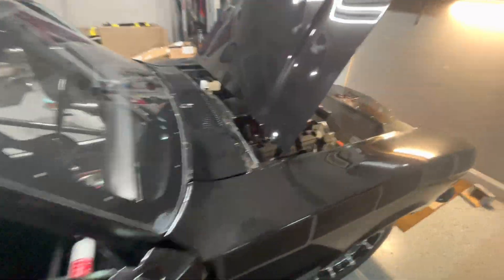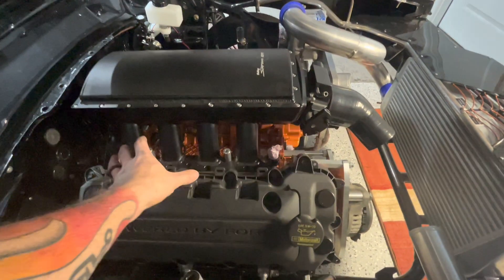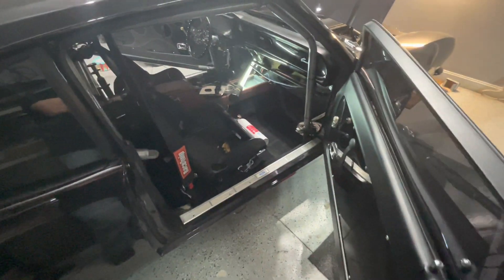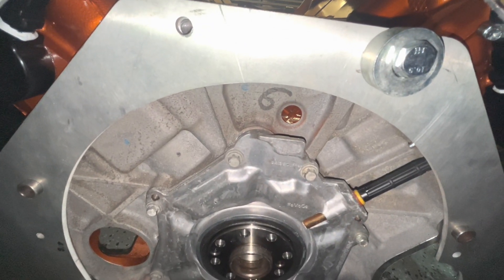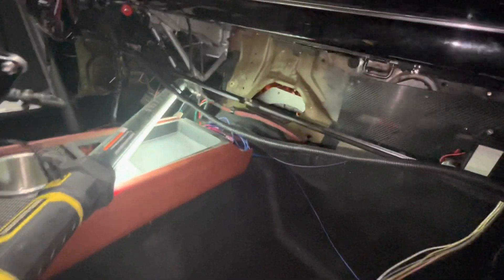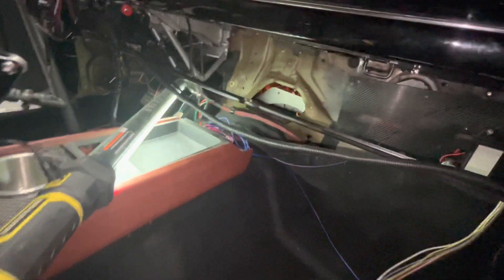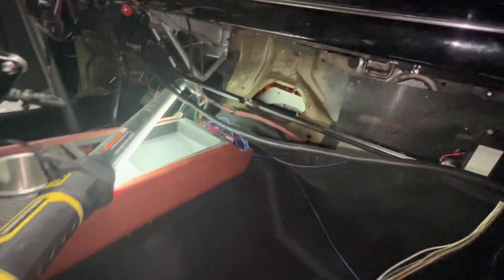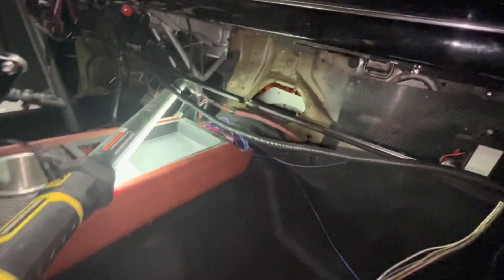💫 Comet gets injectors 💉 & transmission ⚙️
We install the fuel injectors purchased from Eric at TKM Performance and put the transmission back in the car along with hook up the shifter.

Music credit